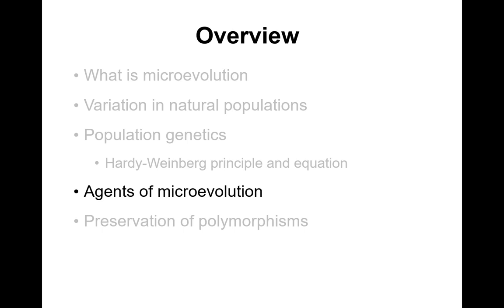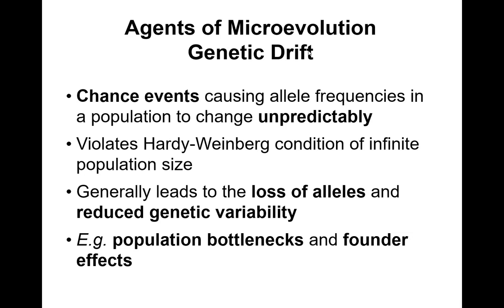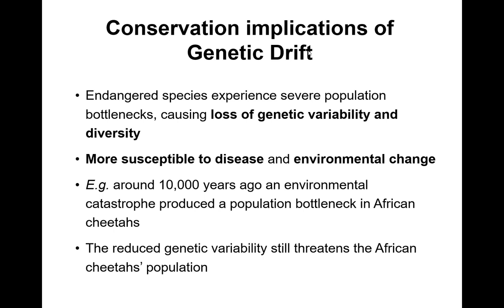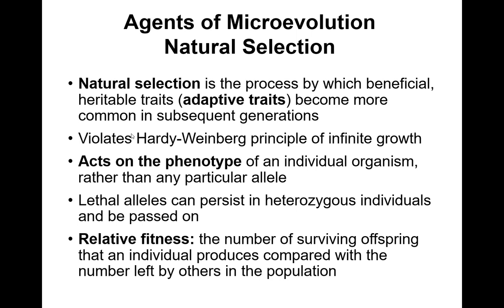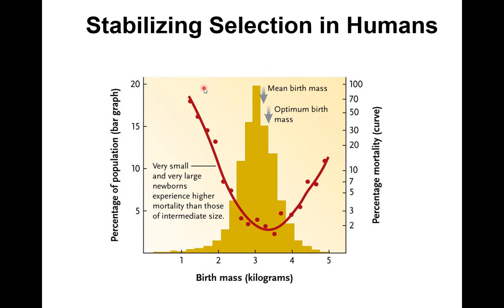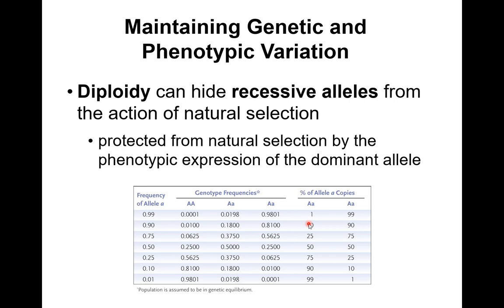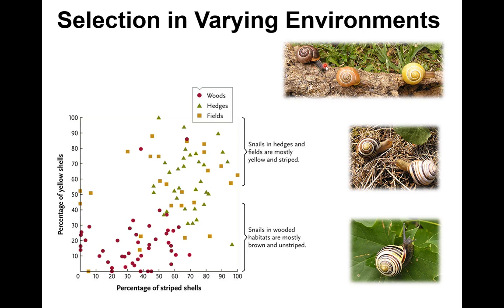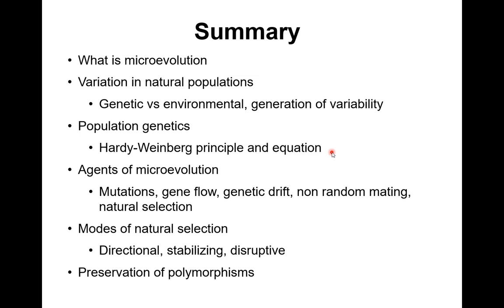BIO359 - W2 - Microevolution and Population Genetics - Part 2